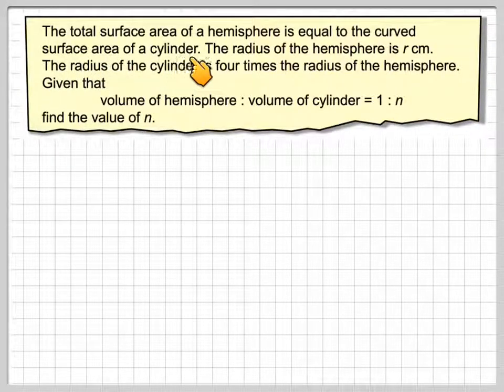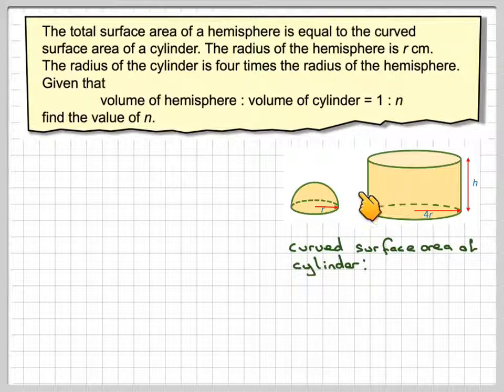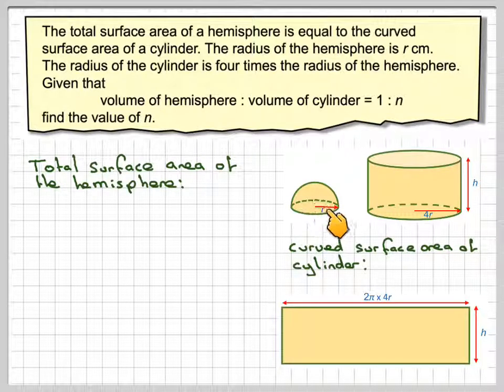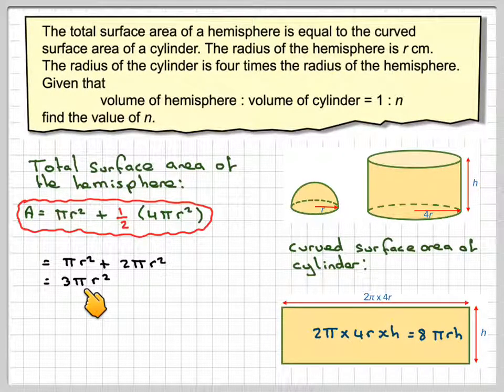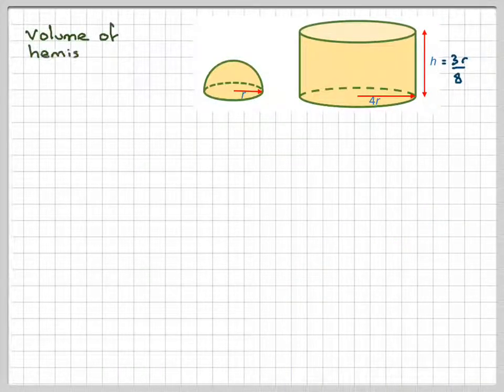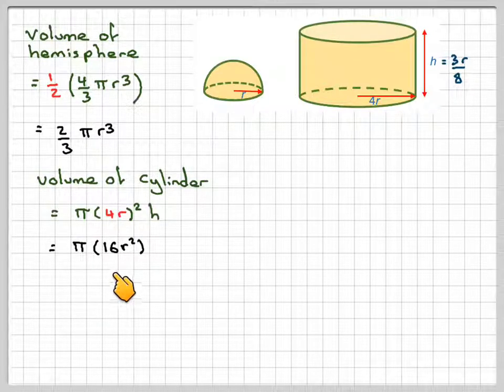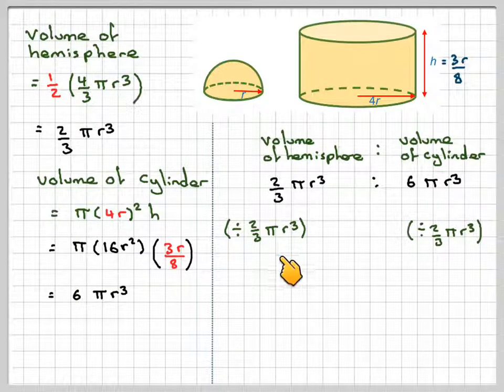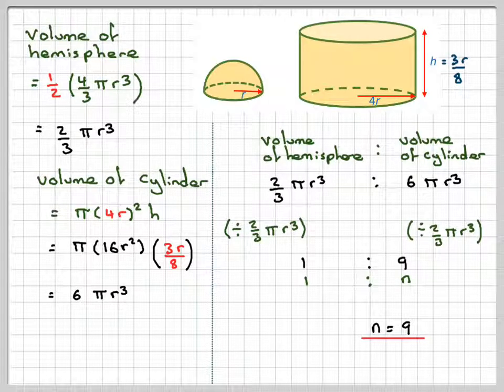Finding a volume ratio using surface area of two solids